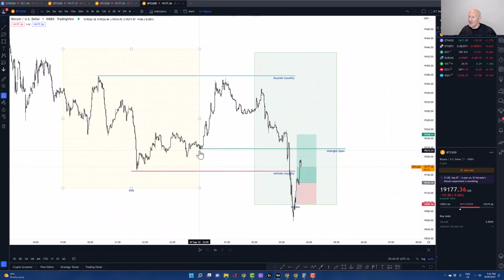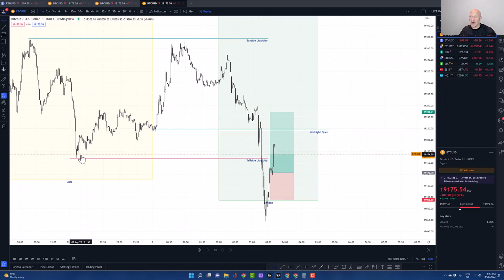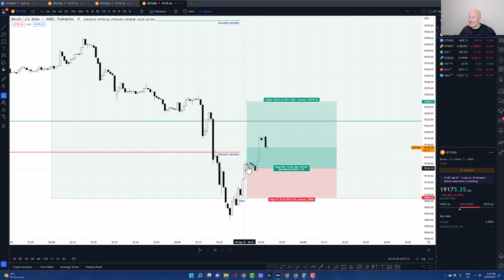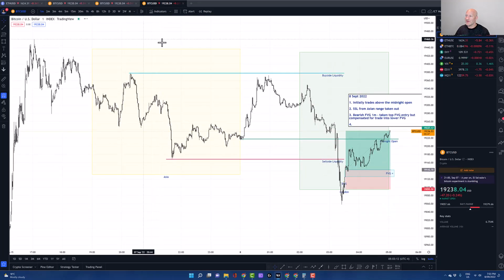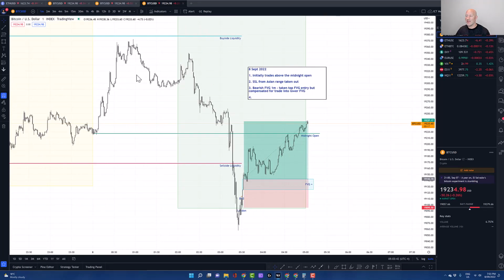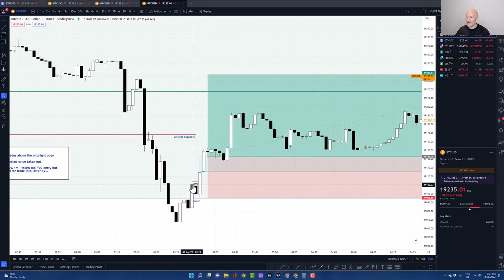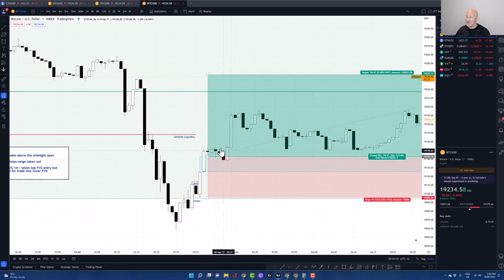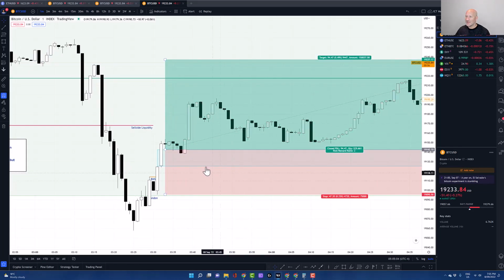Building A Trading System | VLOG | Episode 2 | BTCUSD Live Trade - The London Killzone - 2 RR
Welcome to Episode 2 of my Building A Trading System VLOG!

Today's video is a live trade in BTC using the Asian range and the London Killzone to deliver 2 RR. This is the continuation of the ideation phase of building the trading system.

Join me on my journey as I build a trading system that is consistently profitable, but simple enough that I can teach my sons. In this system I'll be incorporating the concepts taught by ICT in his 2022 YouTube Mentoship Program.

I'll be building in public and sharing my experiences and learnings along the way. Hopefully this helps others on a similar journey and inspires others to take the leap!

00:00 - Intro
00:23 - Trading System Ideation - The Asian Trading Range & London Killzone. Trade example: BTCUSD - 8 Sept 2022
07:30 - Outro